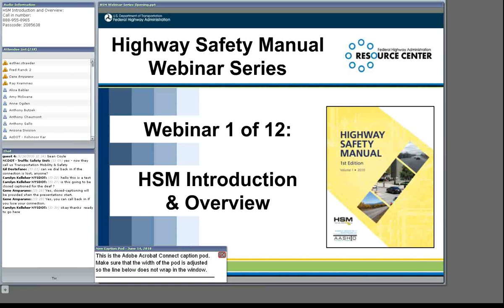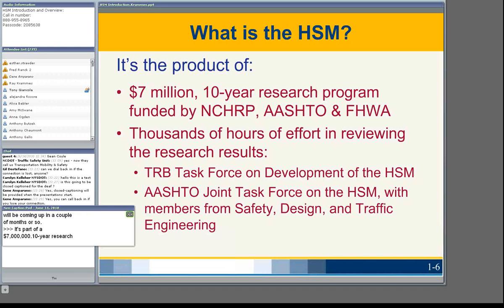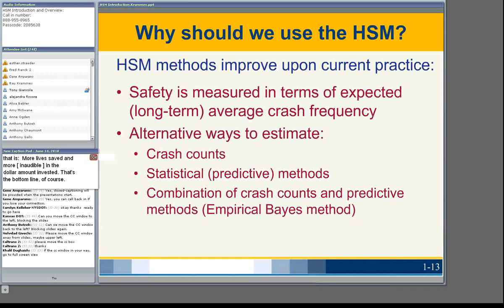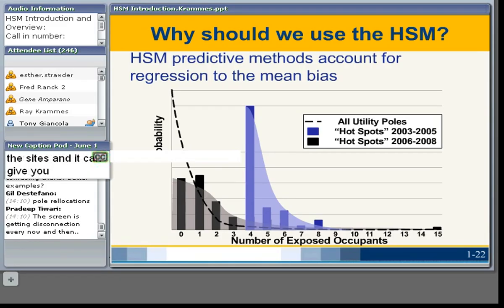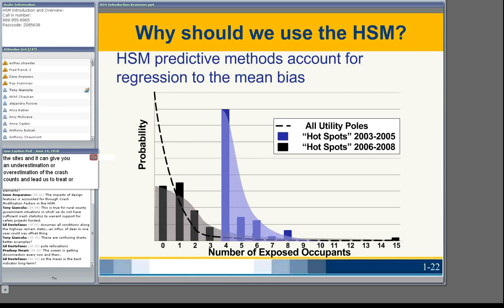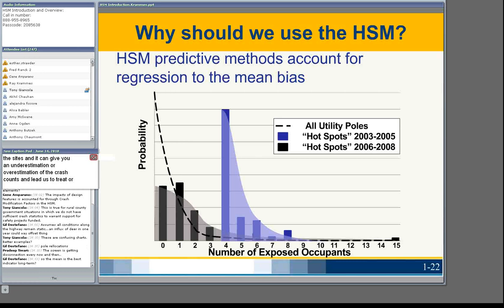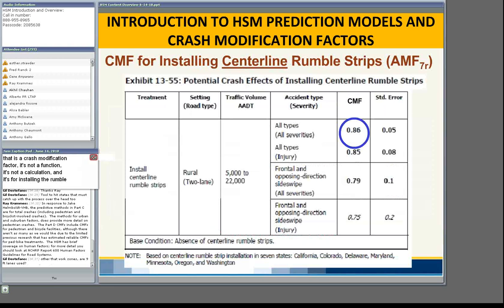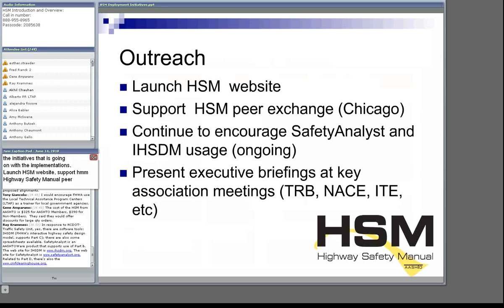Webinar 01 June 14 HSM Introduction and Overview